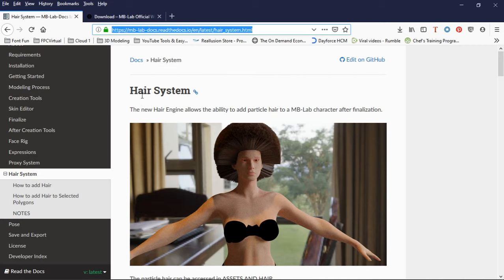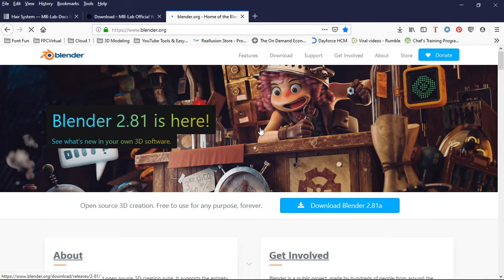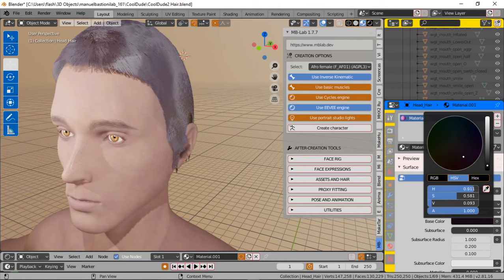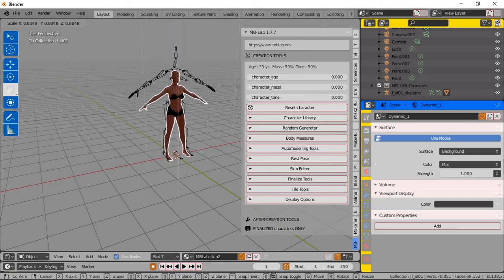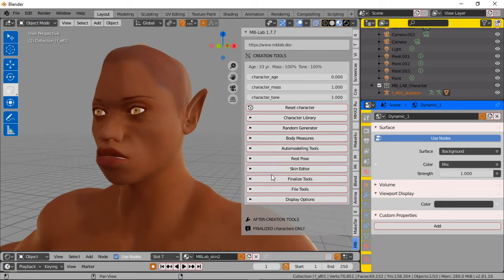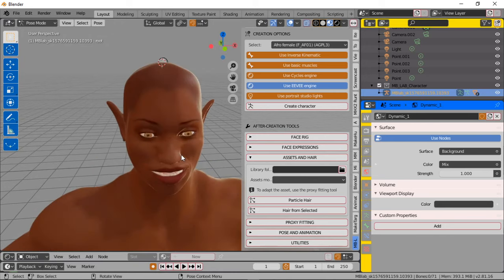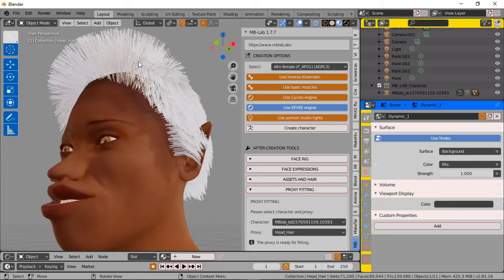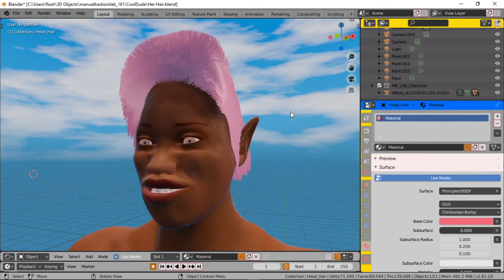MB-Lab Hair Engine and Grooming Blender 2.81 Add-on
MB-Lab 1.7.7b is out and Blender 2.81 has a new grooming feature that will help you create hair for your human chracters.

MB-Lab is a derivative of the old Manuel Bastioni Lab Blender add-on for Blender. It's been seriously reworked and updated for a great many functionalities. More tutorials coming soon.